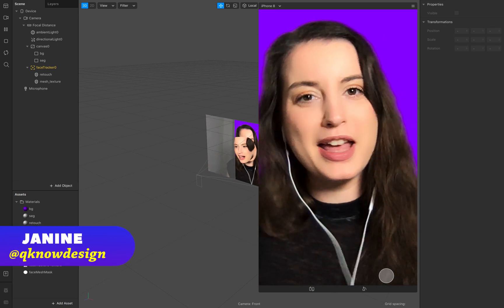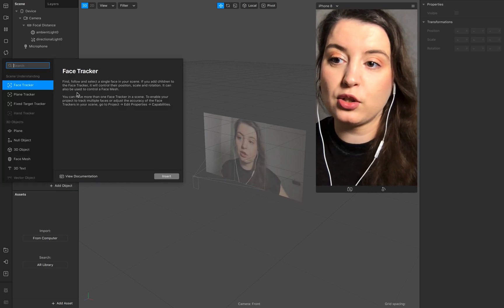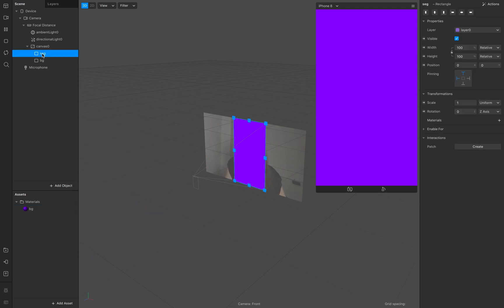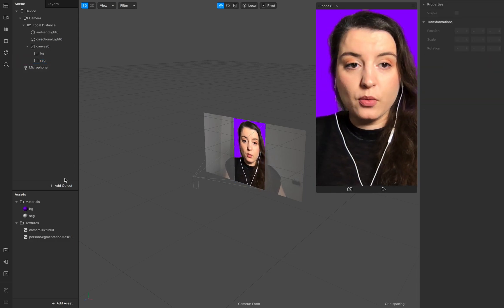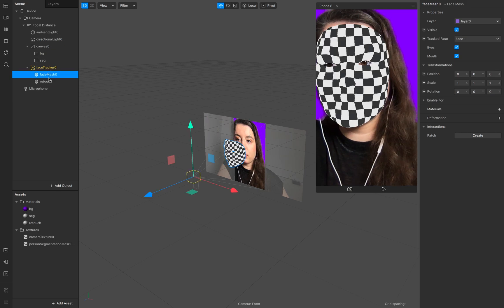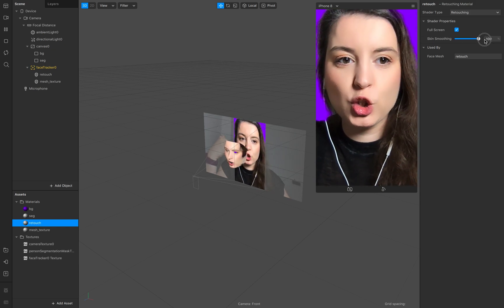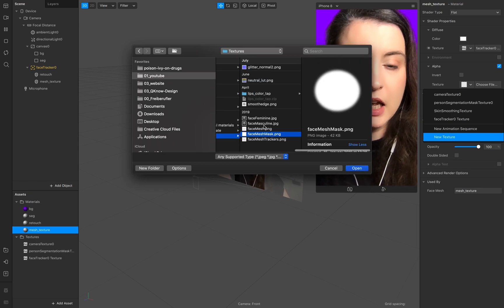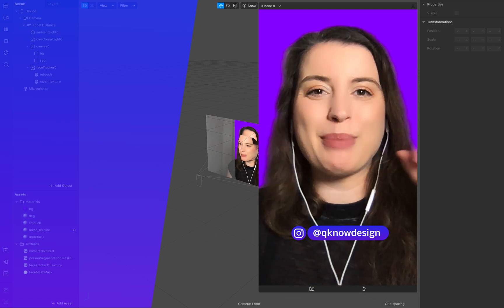Spark AR Basic Tutorial: Person Segmentation plus Retouching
The skill you learn in this Spark AR tutorial you may have already seen in this tutorial (LUT-Retouching With this technique you can solve many problems you might have with canvas and retouching. For this tutorial you only need basic assets of Spark AR.

Here are the steps in the overview
0:00 Intro
0:38 Person Segmentation
2:39 Add Retouching to it

▬ EQUIPMENT ▬▬▬▬▬▬▬▬▬▬▬▬
Kamera: MacBookPro

QKnow Design wird produziert von Janine Konerow